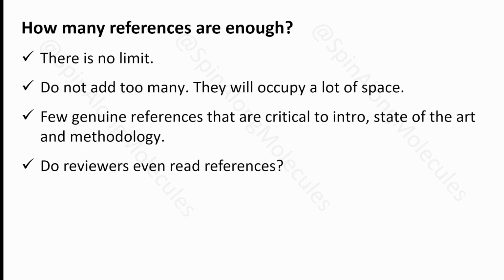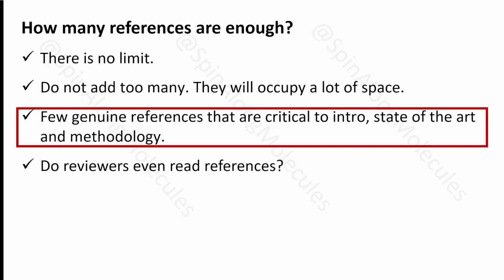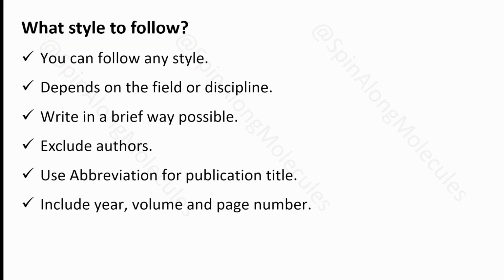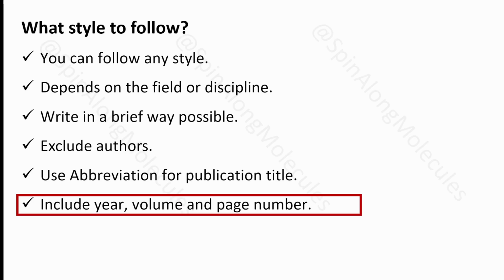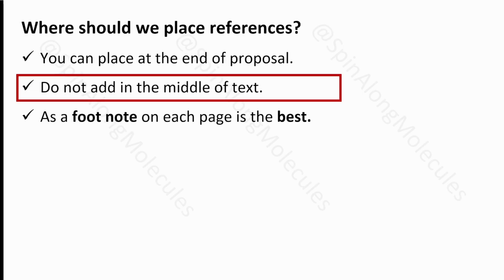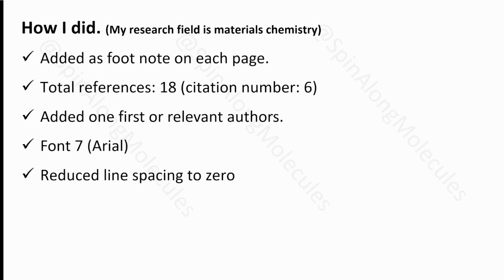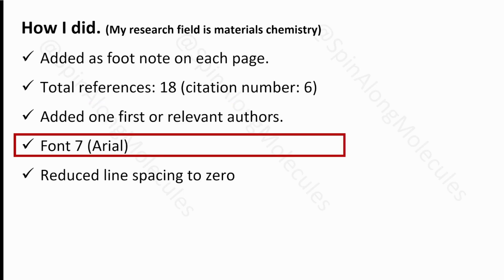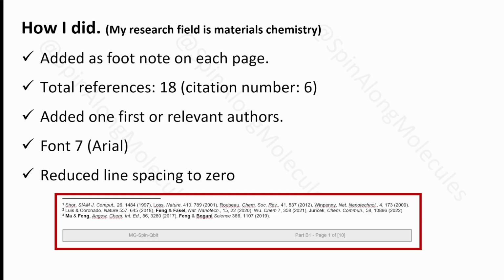Question of References: MSCA Postdoc Proposal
@SpinAlongMolecules This video explains what is the best way to add references in MSCA proposal.